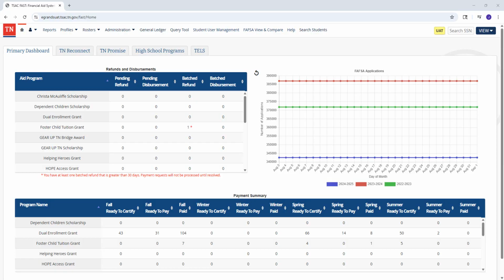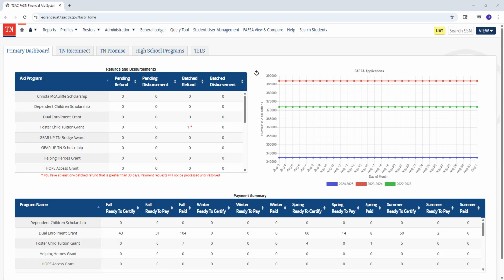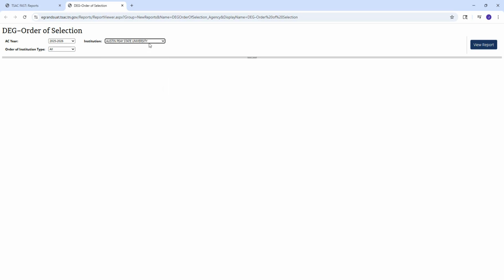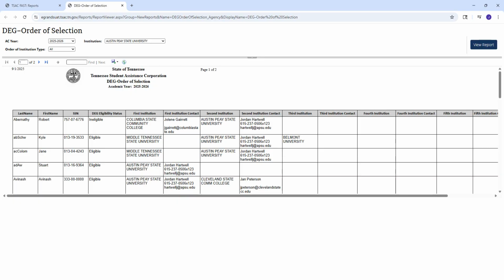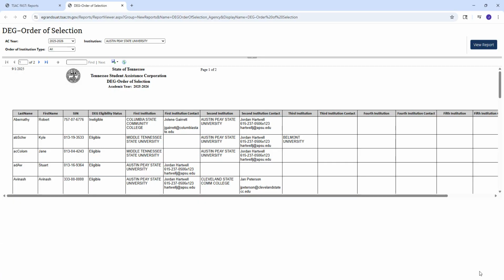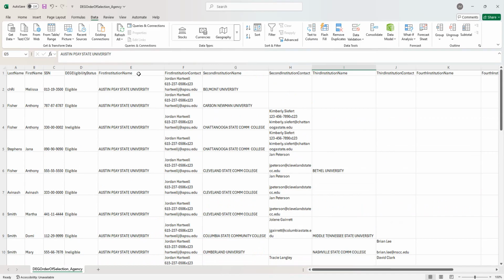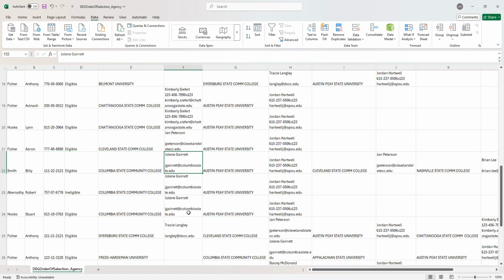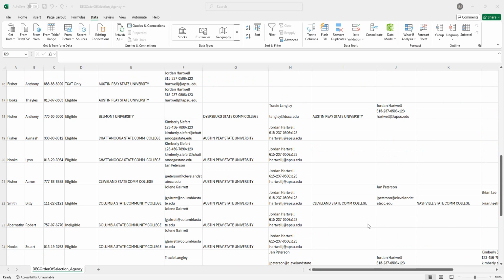FAST Training - 25-26 DEG Updates - Video 5 - DEG Report Updates and release notes